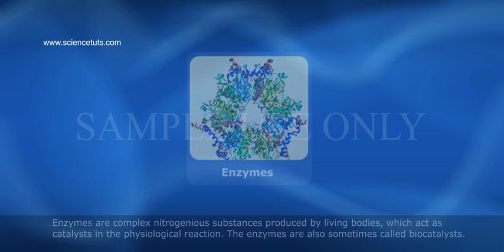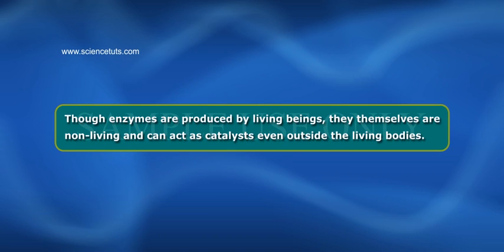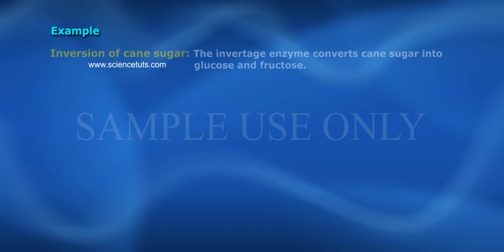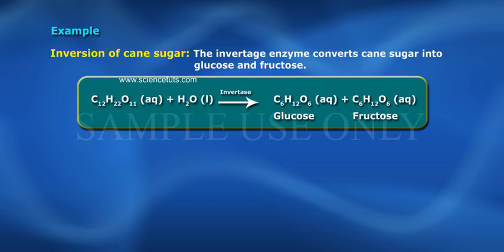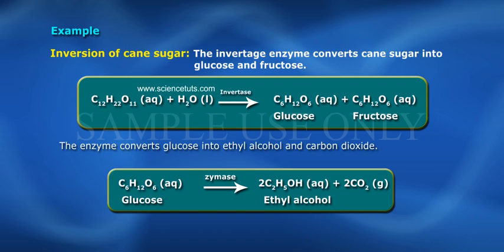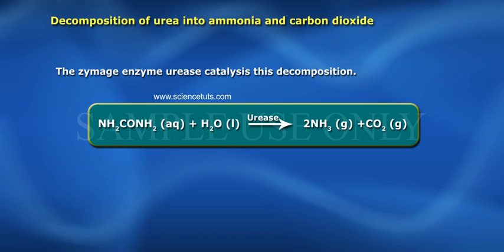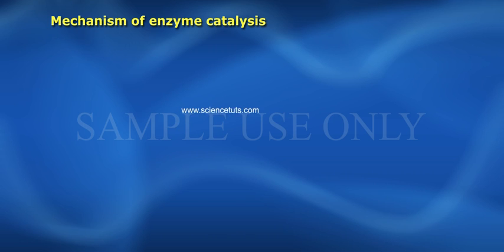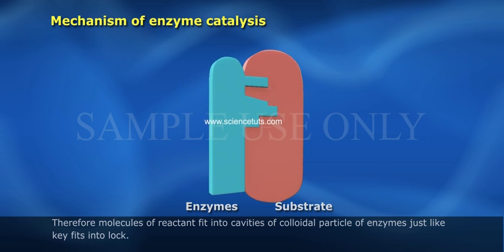ENZYME CATALYSIS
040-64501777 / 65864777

7 Active Technology Solutions Pvt.Ltd. is an educational 3D digital content provider for K-12. We also customise the content as per your requirement for companies platform providers colleges etc . 7 Active driving force "The Joy of Happy Learning" -- is what makes difference from other digital content providers. We consider Student needs, Lecturer needs and College needs in designing the 3D & 2D Animated Video Lectures. We are carrying a huge 3D Digital Library ready to use.

* Enzymes are complex nitrogenious substances produced by living bodies, which act as catalysts in the physiological reaction. The enzymes are also sometimes called bio catalysts
* Though enzymes are produced by living beings, they themselves are non-living and can act as catalysts even outside the living bodies.
* Numerous reactions that occur in the bodies of animals and plants to maintain the life process catalyzed by enzymes. The enzymes are thus termed as biochemical catalysis.
Conversion of milk into curd: It is an enzymatic reaction brought about by lacto bacilli enzyme present in curd.
Mechanism of enzyme catalysis:
• The molecules of the reactant which have complementary shape comparing with the shapes of cavities on the surface of colloidal particles of enzymes.
• Therefore molecules of reactant fit into cavities of colloidal particle of enzymes just like key fits into lock.